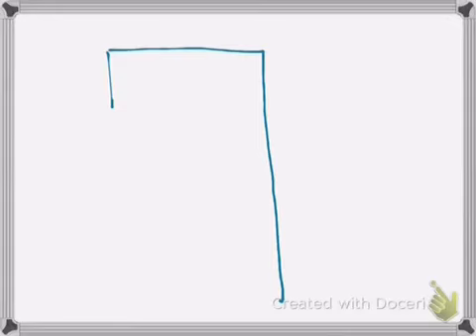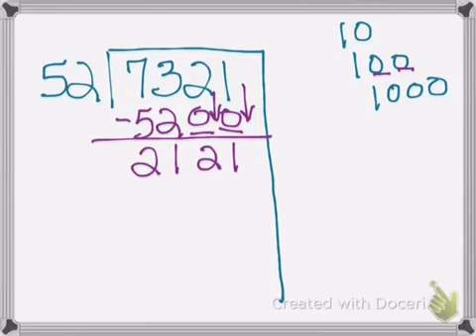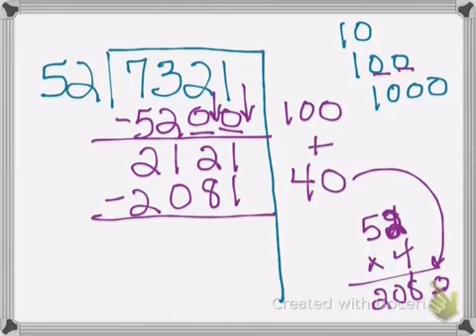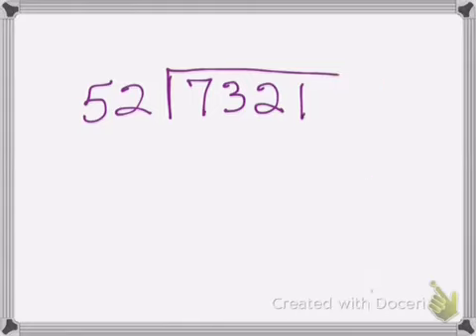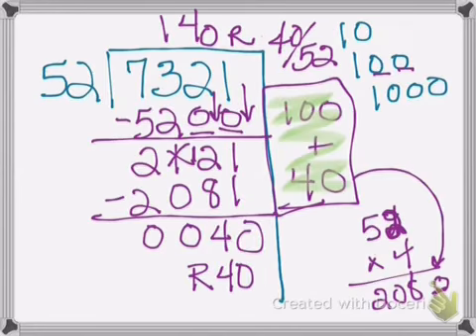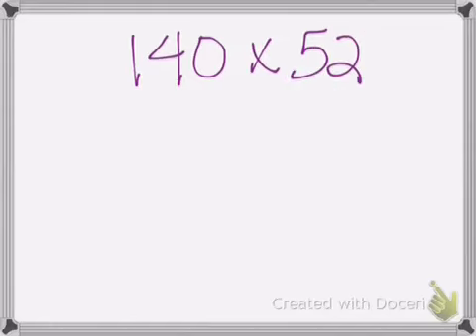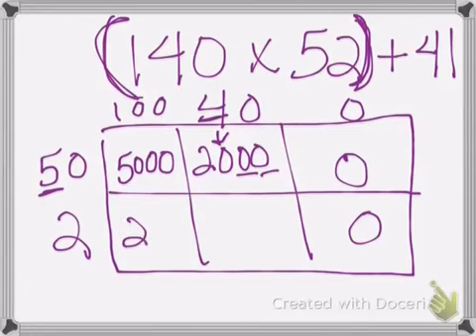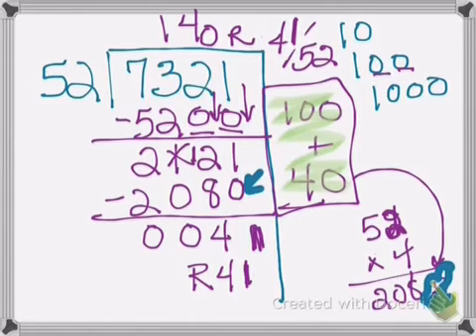Partial Quotient Division